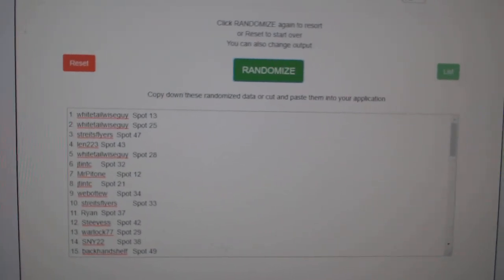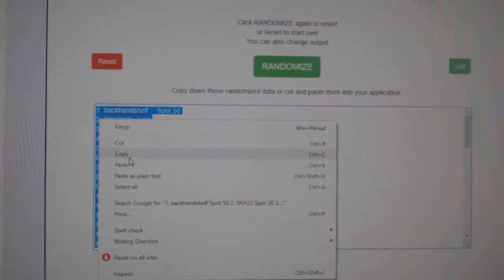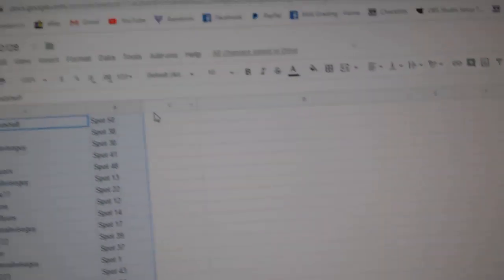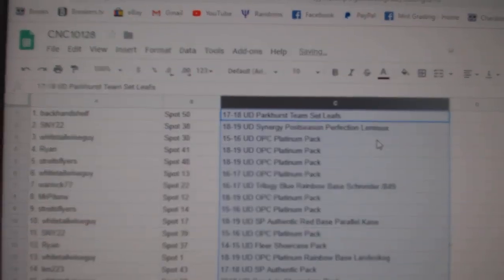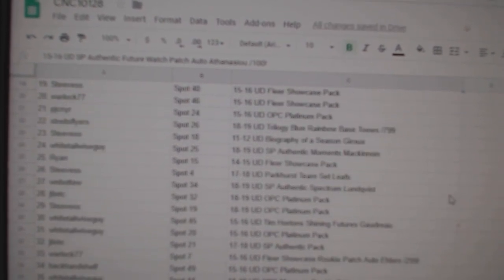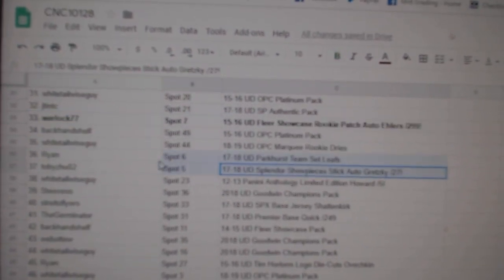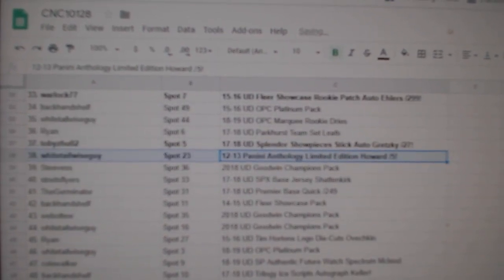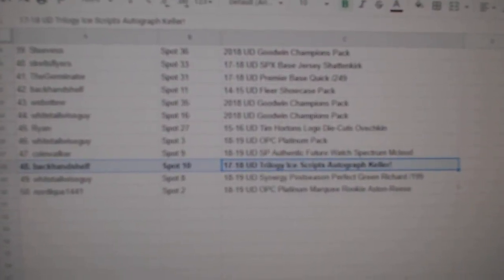C&C High End Gretzky Chancer Hockey Break - C&C GB #10,128